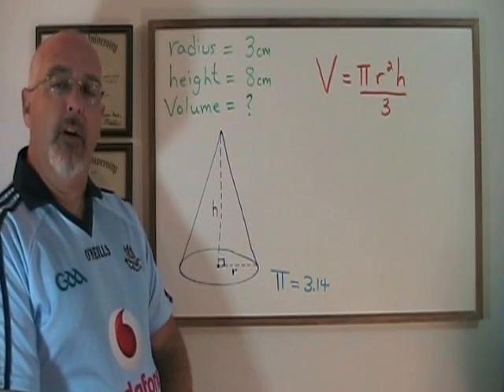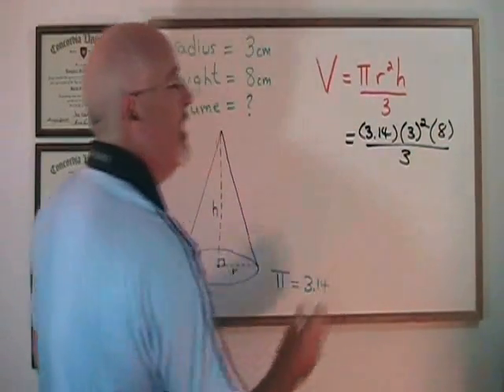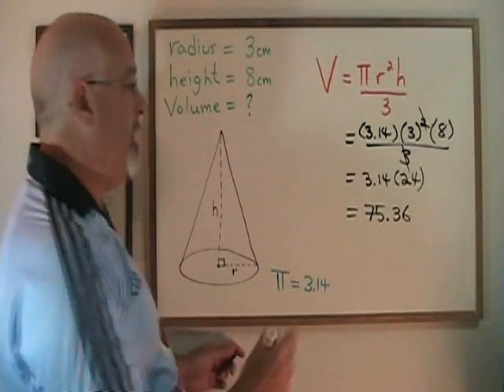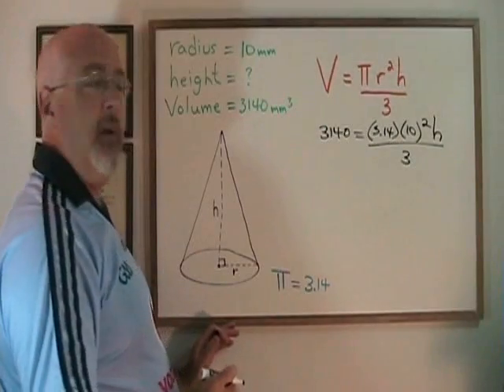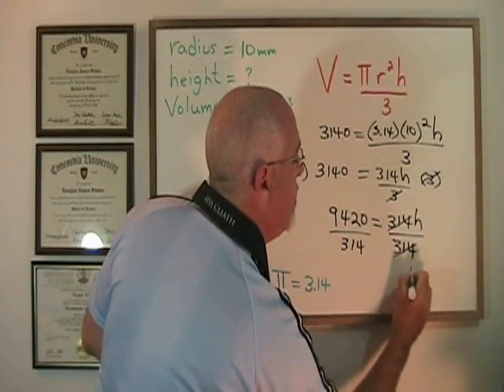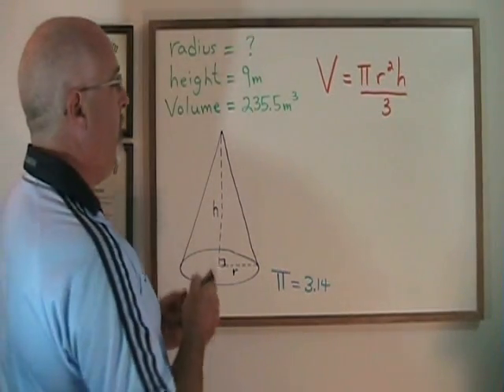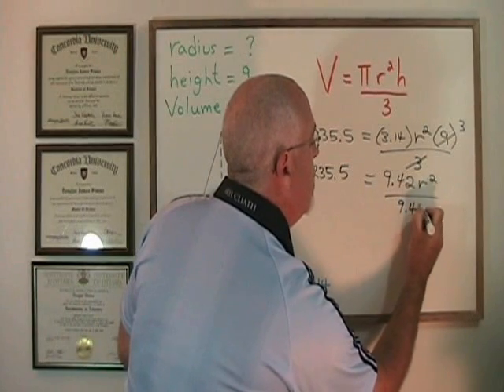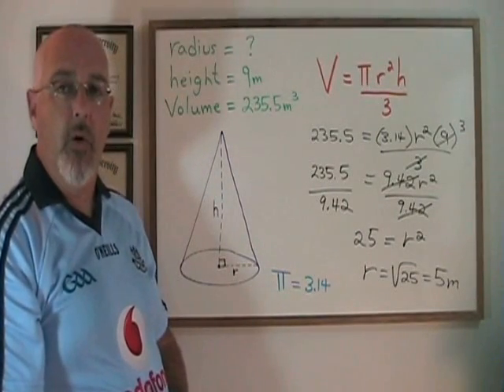Volume of a Cone - Examples 1, 2 and 3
This video introduces the formula for Volume of a Cone, and shows three examples of how it may be used. For many more instructional Math videos, as well as exercise and answer sheets, go to: